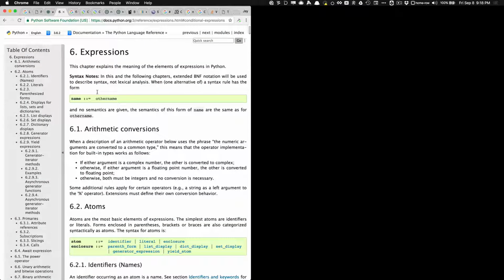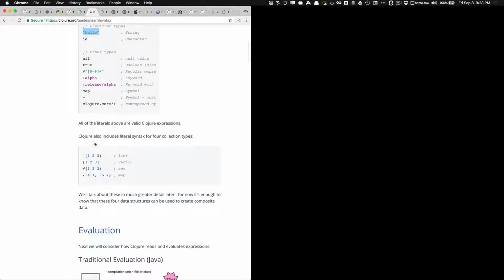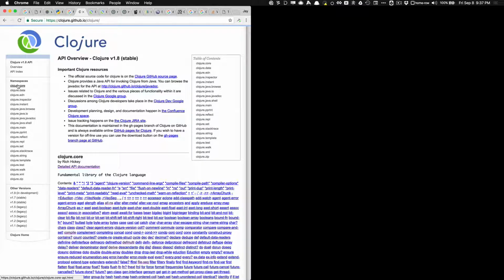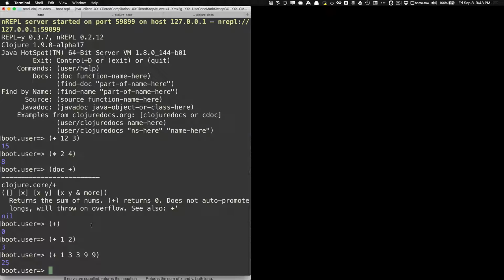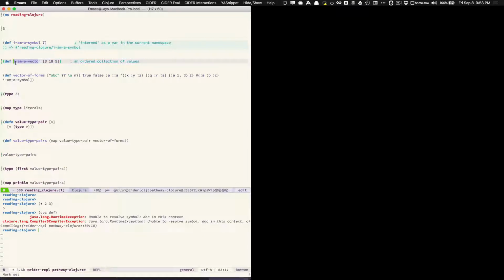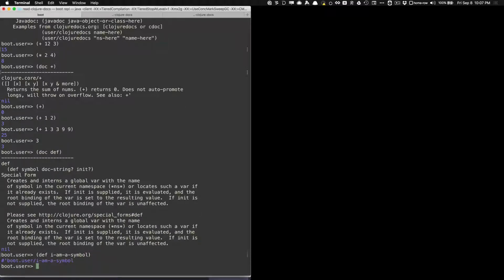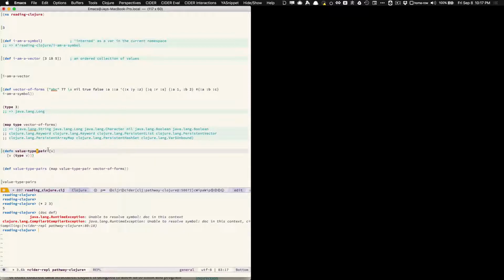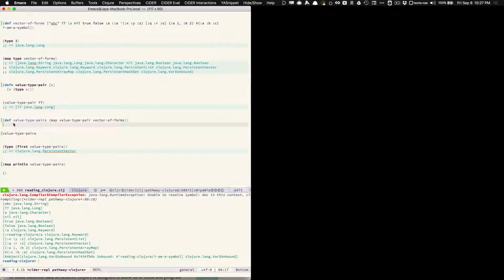Reading Clojure 101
Learn to read Clojure through this pedantic tutorial.